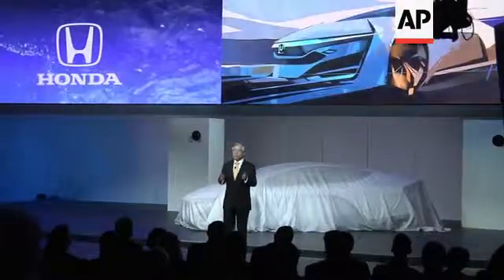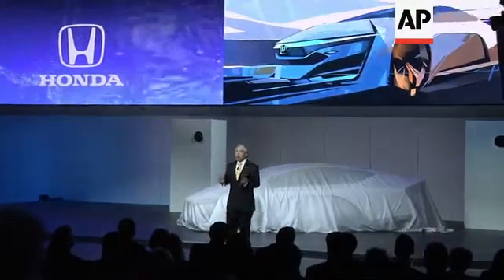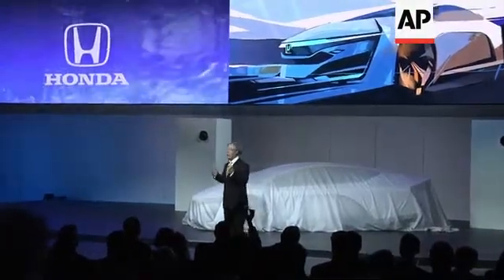Hydrogen fuel cell vehicles debut at auto show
(26 Nov 2013) Cars that run on hydrogen and exhaust only water vapour are emerging to challenge electric vehicles as the world's transportation of the future.
Here at the Los Angeles Auto Show, Honda are unveiling their new futuristic-looking FCEV concept vehicle.
Executives at the company predict that within five years, hydrogen fueling stations - of which there are only a few in California - will begin to reach significant numbers outside the state, and it will take up to 25 years to go nationwide.
To many, hydrogen cars are appealing because  - unlike electric vehicles - they have the range of a typical gasoline cars and can be refueled quickly.
Experts say the industry has also now overcome safety and reliability concerns that had hindered their distribution in the past.
But hydrogen cars still have their downside - refueling stations are scarce and costly to build, and consumers can still expect prices in line with most luxury cars.
Here in California, lawmakers have allocated $100 million USD to build 100 more hydrogen refueling stations.
Green vehicles analyst for Edmunds.com, John O'Dell, says hydrogen cars aren't that dissimilar to electric ones:
"Hydrogen fuel cell cars basically mix hydrogen and oxygen together, separate out the electrons and produce the electricity on board. In actuality, a hydrogen fuel cell car is an electric vehicle."
Elsewhere at the auto show, Hyundai Motor Co. are unveiling their latest hydrogen-powered vehicle - the Tucson ix35 SUV.
"They've got driving range of up to 300 miles, you can refuel them in just a few minutes. And there's endless choice in size and configuration. That's because it's more space and weight-efficient to multiply the number of fuel cells than it is to multiply the number of batteries," says John Krafcik, President and CEO of Hyundai Motor America on stage.
The South-Korean auto makers are set to be the first to mass market a hydrogen-powered car in the U.S. when this vehicle hits the roads next year.
The hydrogen-powered Tucson SUV will be leased to consumers for $499 USD per month for three years following a deposit, and the company are even offering to pay the hydrogen and maintenance costs.
Hyundai plan to start leasing in the Los Angeles area where most of California's fueling stations are located.
O'Dell says Hyundai have certainly looked into the safety implications of using hydrogen engines:
"The way Hyundai, for instance, tests its fuel cell tank, it lights the car on fire. They've burnt up entire fuel cell vehicles to see what happens. And what happens is, the pressure vent on the tank releases, the hydrogen goes up in a fan shape, it burns like a butane lighter, straight up in the air and it dissipates in a couple of minutes."
Not everyone at the auto show are unveiling hydrogen cars.
Here, American auto makers Chevrolet have their new "Colorado" pickup truck, while Subaru are showing off this WRX.
Despite not everyone getting in on the hydrogen act, O'Dell says they're far more practical than electric models:
"It's a more compact package and it's much lighter than a big heavy battery pack that you need for a plug-in electric vehicle."
Toyota are certainly keen to get in on the act, the automakers say their new fuel cell vehicle will go on sale in Japan in 2015 and a year later in Europe and the U.S.
Auto-makers may be keen, but the real test will be whether they can tempt buyers from classic gasoline cars - like this Dodge Challenger - to hydrogen ones instead.
The Los Angeles Auto Show runs until 1 December 2013.